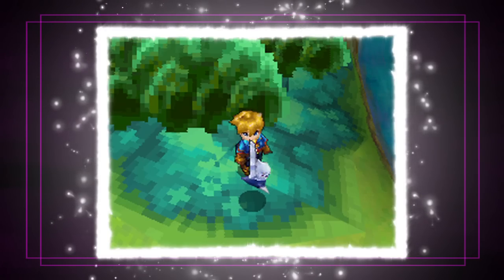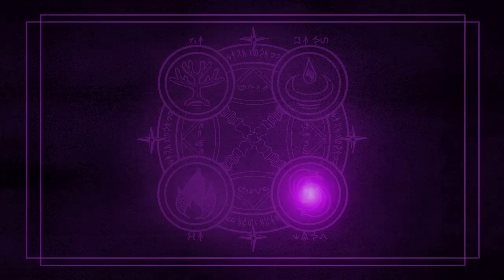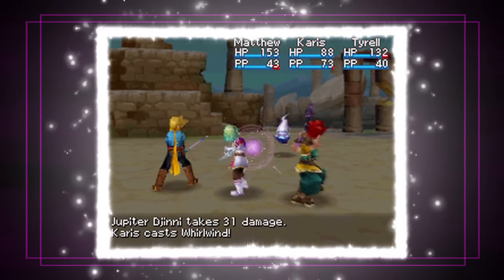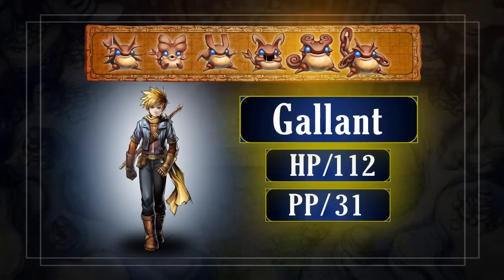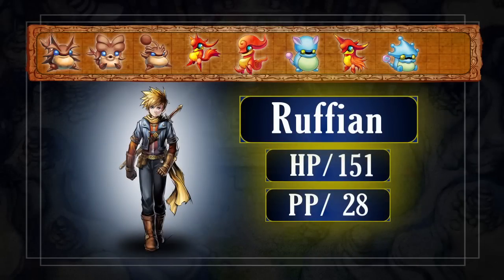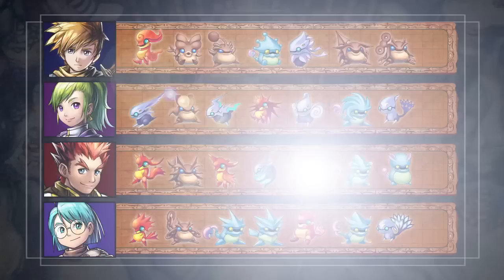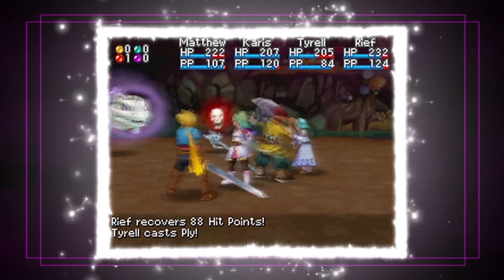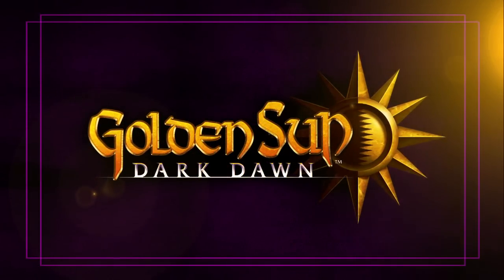Golden Sun Obscure Aurore